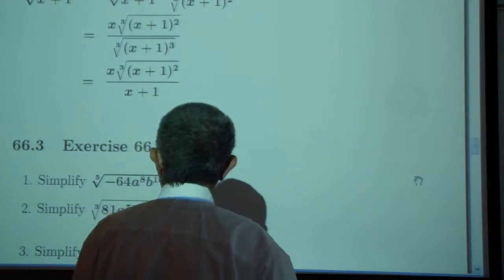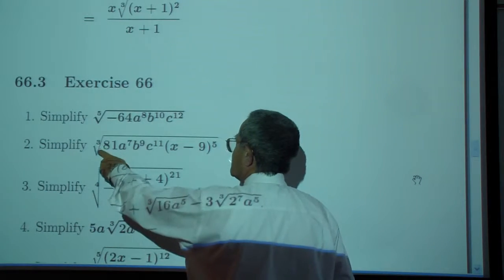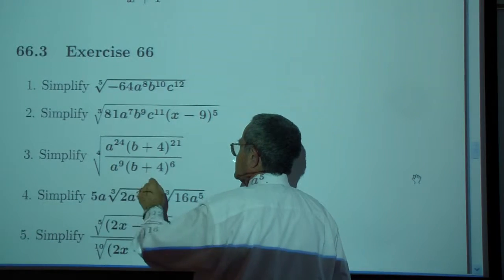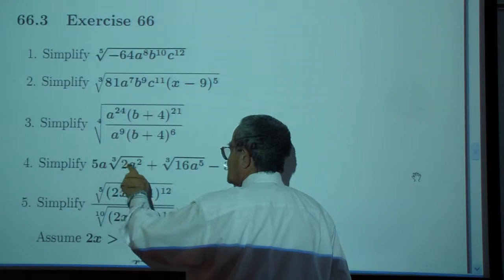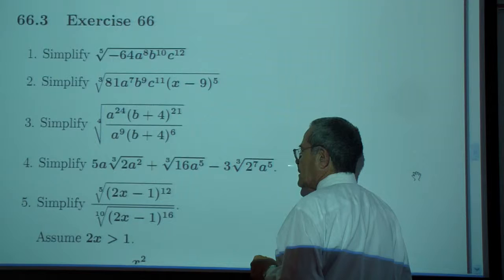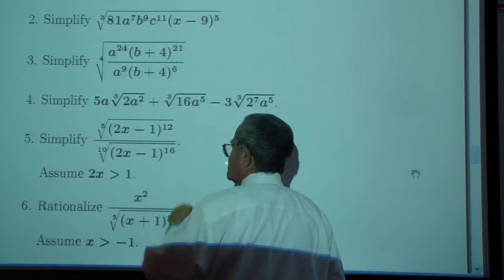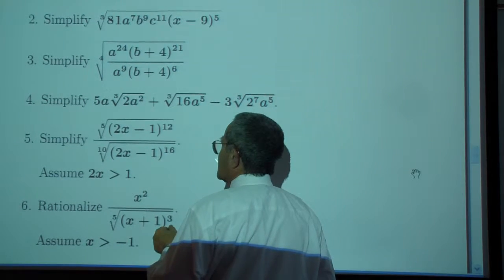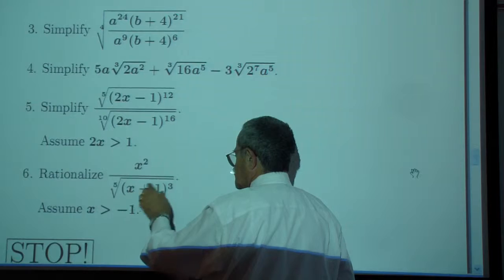Beginning Algebra Chapter 66 Part 2/3 Professor Feiner